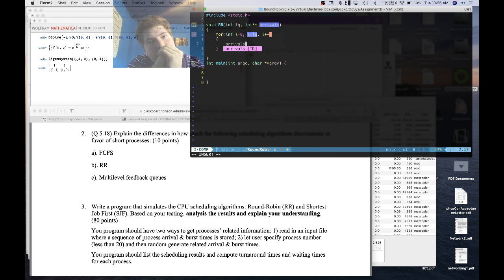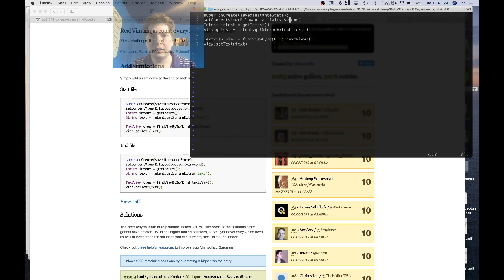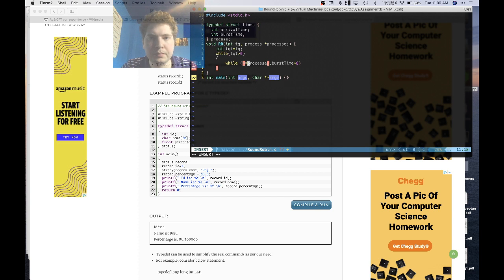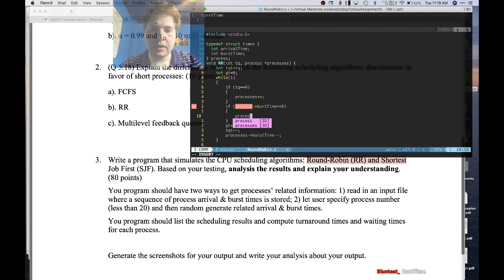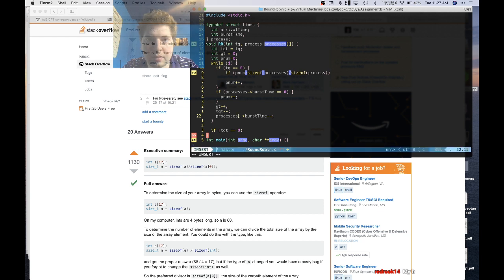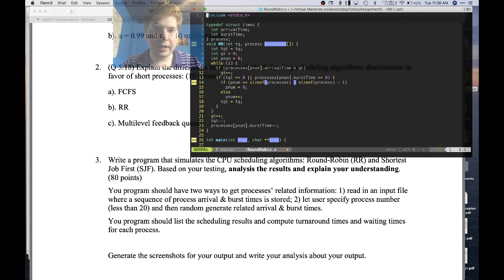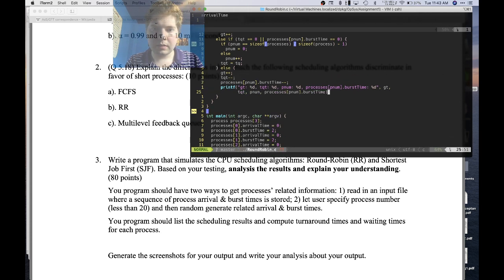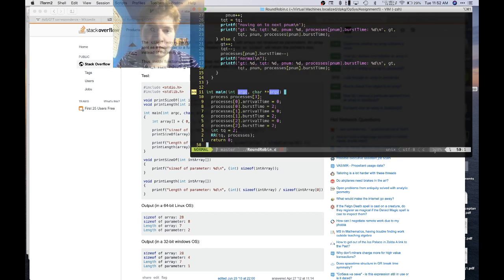Learning Scala, Spark, and Data Science for fun (and profit?) Please join and say "hi"! Ask me anyth